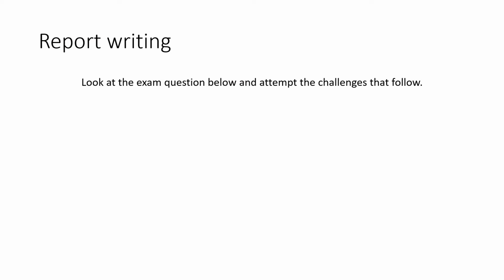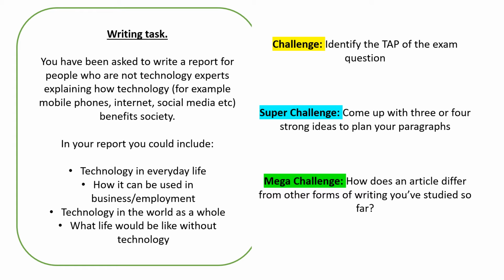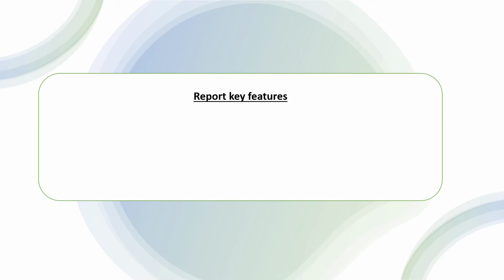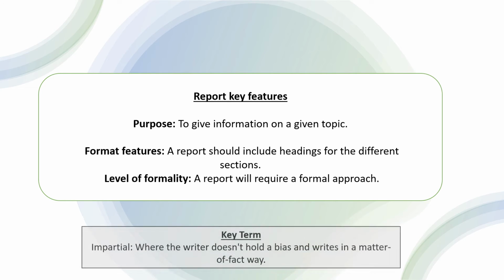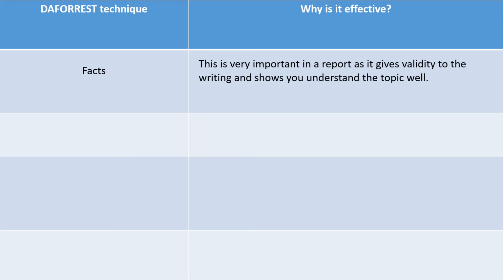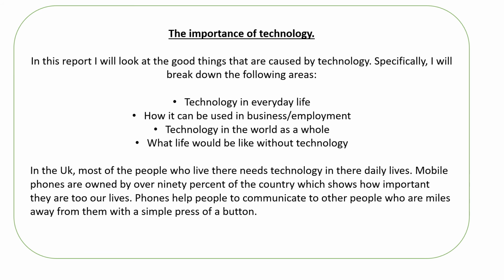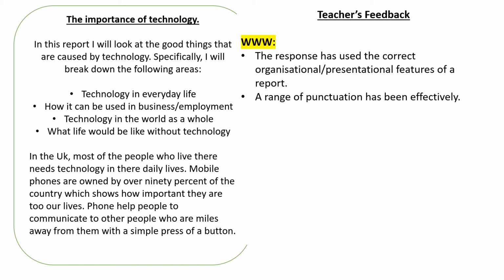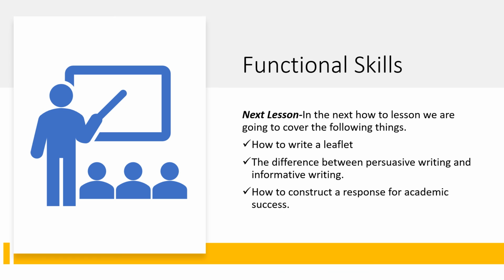Functional Skills:How to write a Report:Level Two#adulteducation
This video has been designed for anyone studying level one or level two in Functional Skills English. The lesson goes through how to approach a writing question and the techniques needed to write a successful report.